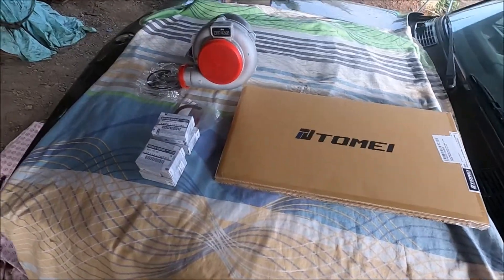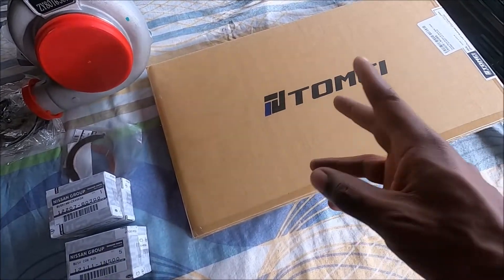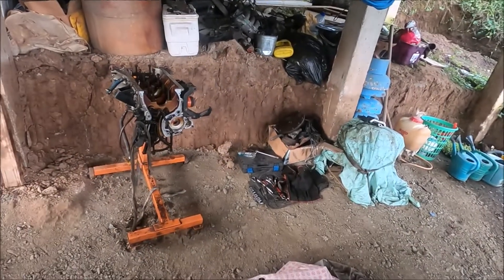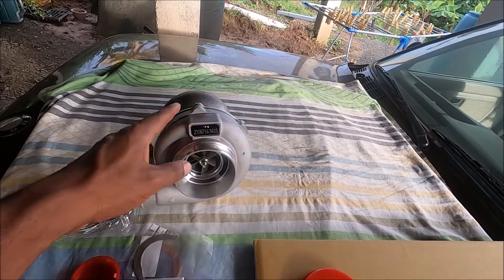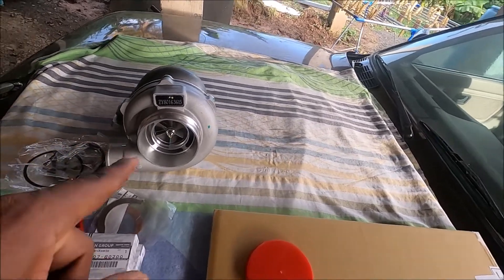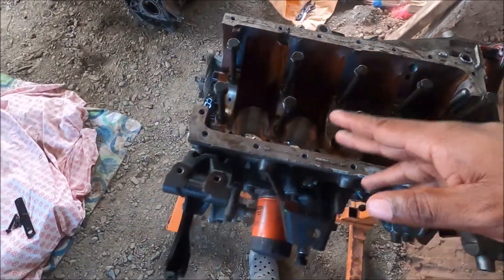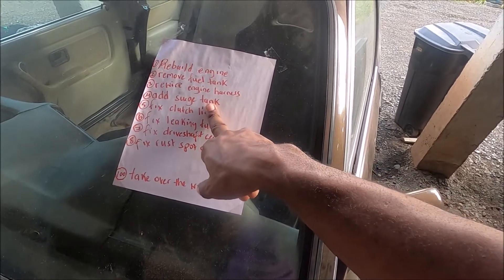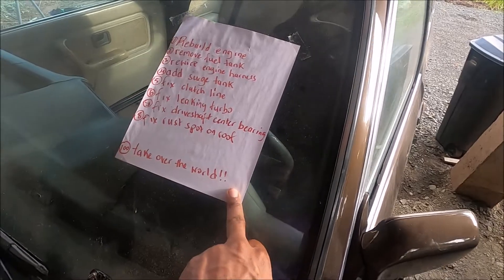Judas Sr20det Rebuild News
More updates on my sr20det rebuild. Super thankful that be to be working with Maxpeedingrods and testing out their gt30 turbo.